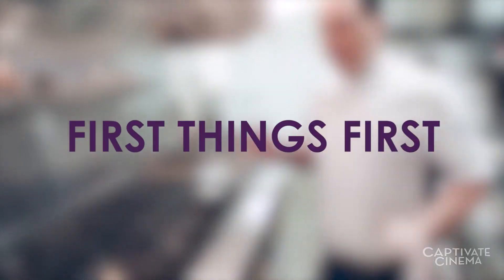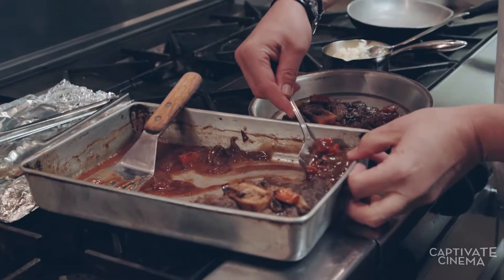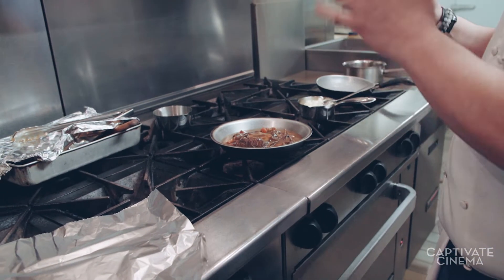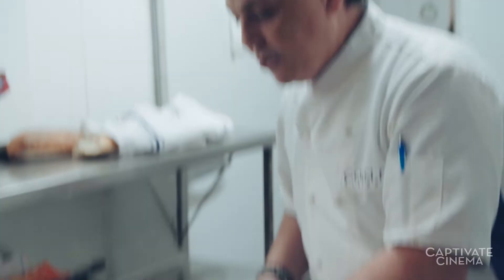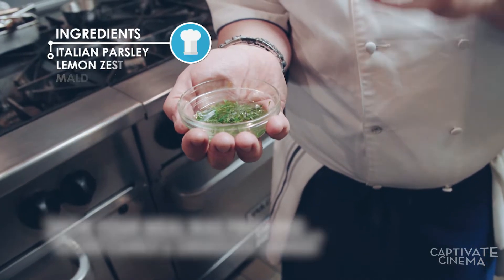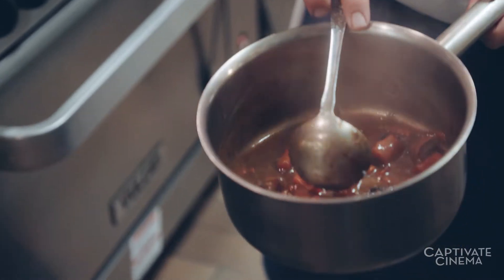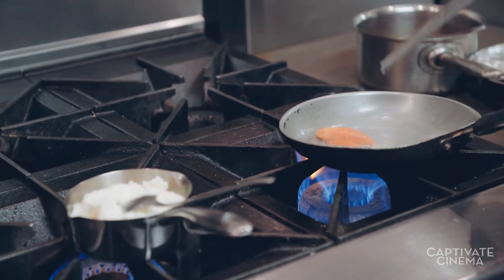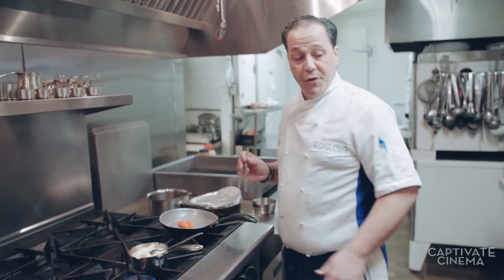Casa Mia Ristorante | Entrée 1 Prep